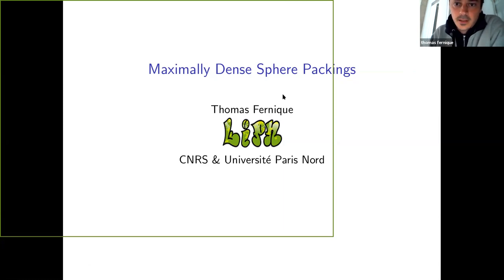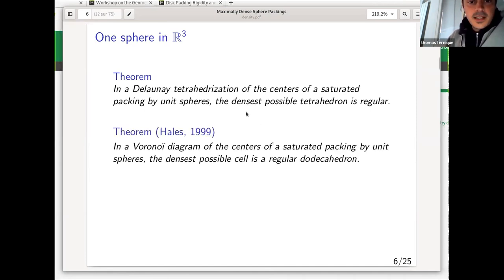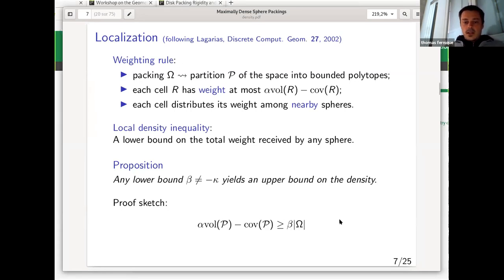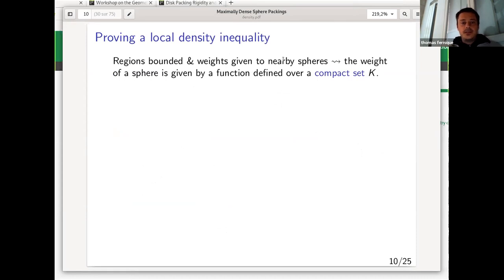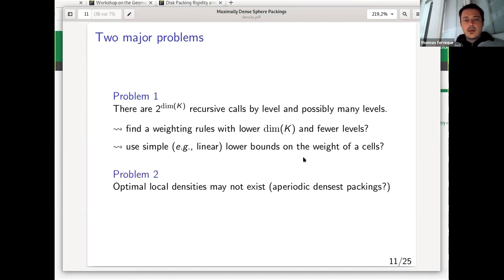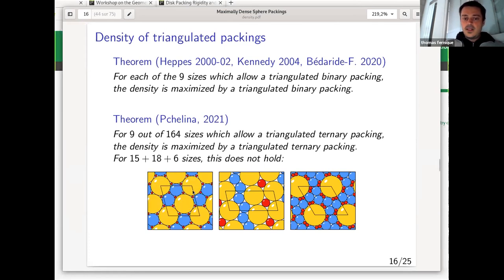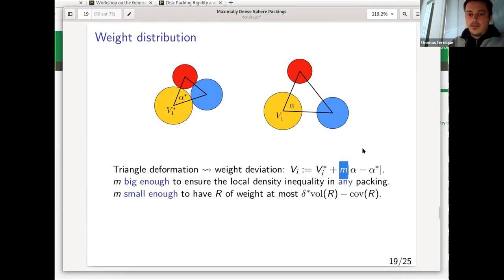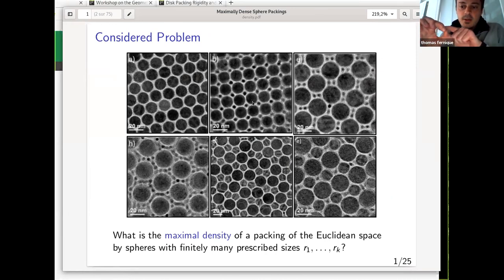Maximally dense sphere packings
Thomas Fernique, CNRS and Univ. Paris 13

Date and Time: Wednesday, April 14, 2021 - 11:00am to 12:00pm

Abstract: It is well known that to cover the greatest proportion of the Euclidean plane with identical disks, we have to center these disks in a triangular grid. This problem can be generalized in two directions: in higher dimensions or with different sizes of disks. The first direction has been the most studied (for example, in dimension 3, the Kepler's conjecture was proved by Hales and Ferguson in 1998). In this talk, we will rather focus on the second direction, in particular on the cases of two or three disc sizes. We will survey recent results for a large audience.